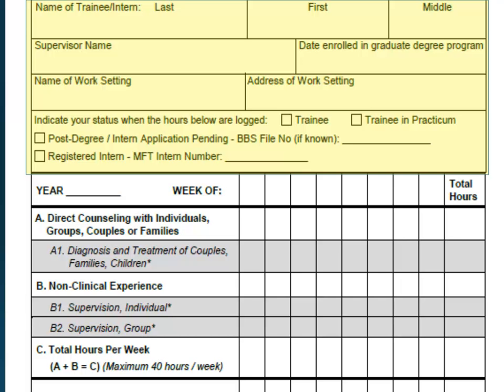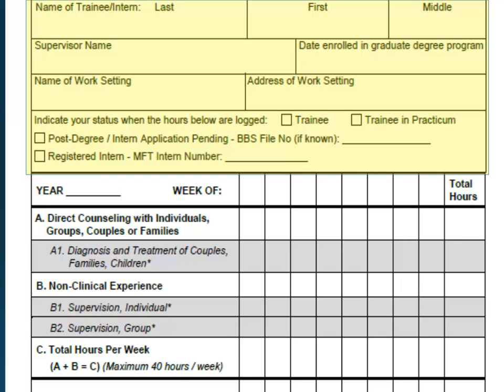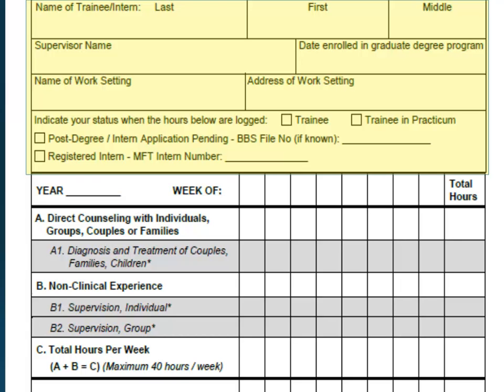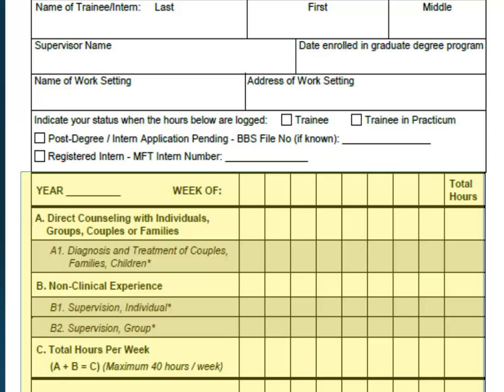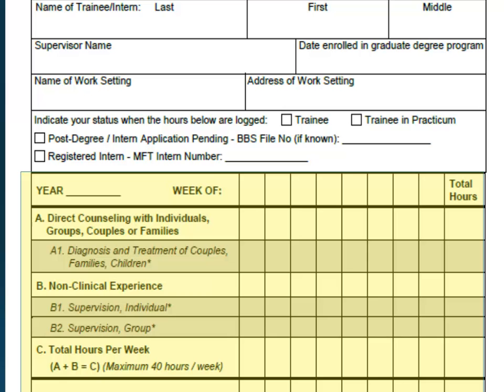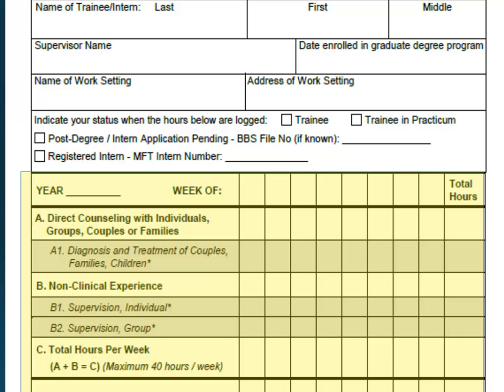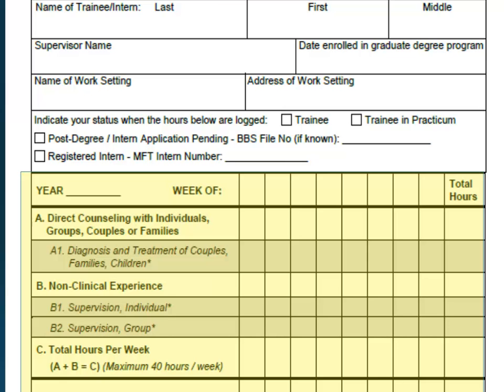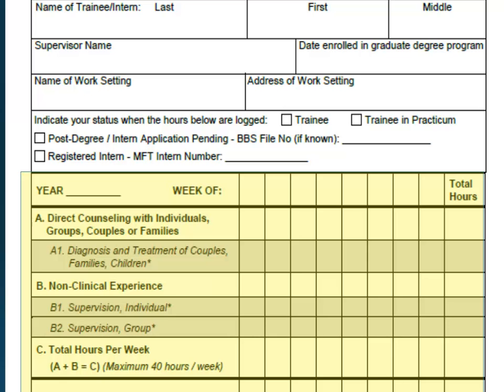California BBS Hours for MFT Option 1: Introduction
Get the Quick Start Guide to the MFT Licensing Exams for Free

Get Free Clinical Forms that go with Dr. Diane Gehart's textbooks

My students have requested for several years I provide instructions for how to log hours for those pursuing MFT licensure in California. These logs are not intuitive. It should be noted, this is my best understanding of BBS regulations, and they have not endorsed or approved this video. Please let me know if you think there are any inaccuracies--and always follow the instructions of the BBS supervisor signing your logs.